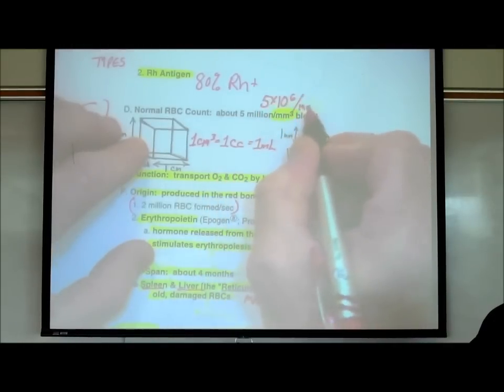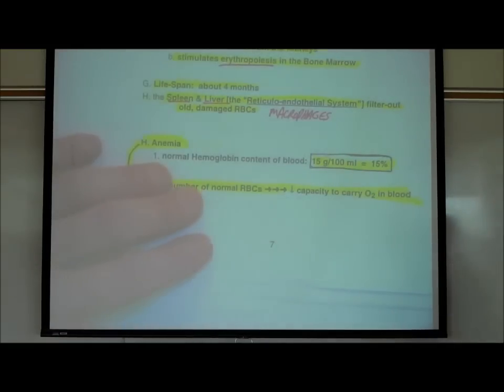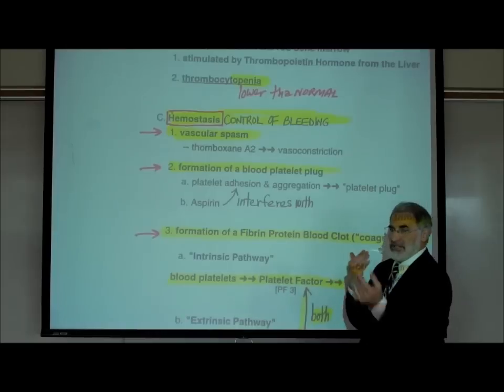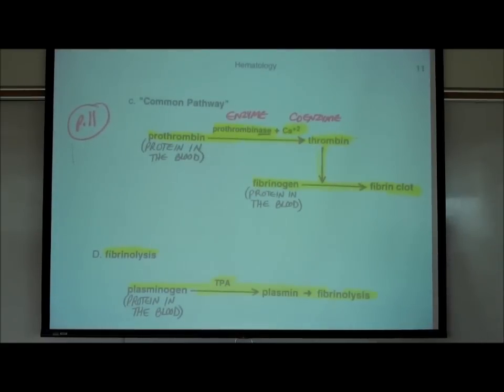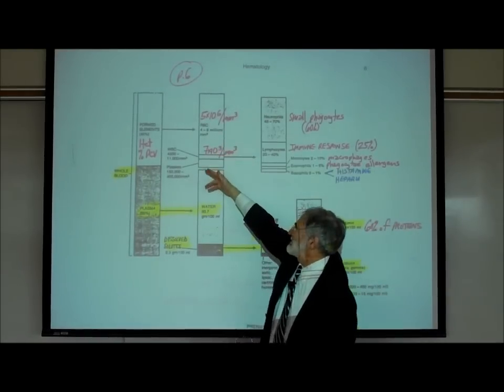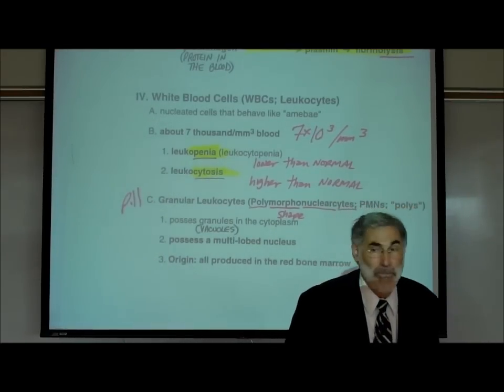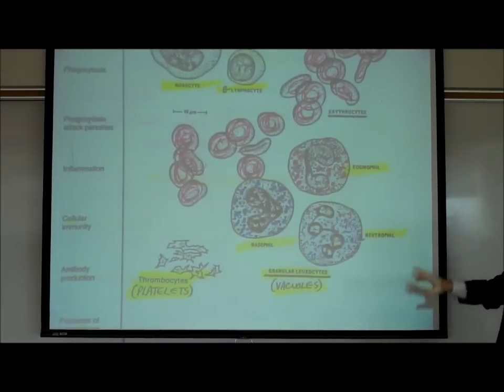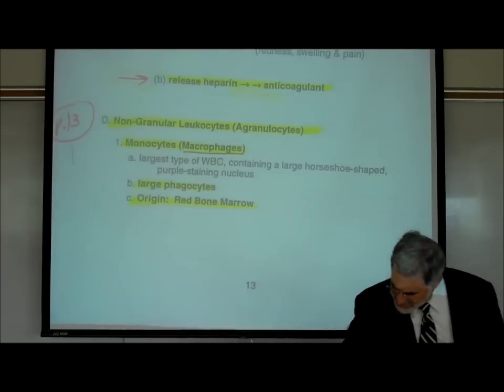HEMATOLOGY; PART 2 by Professor Fink.wmv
This is Part 2 of 3 Video Lectures on HEMATOLOGY by Professor Fink.  In this Video Lecture, Professor Fink continues with a description of Erythrocytes (RBCs).  Reference is made to Normal RBC Counts, erythropoiesis, erythropoietin (Epogen), Life Span, the Reticulo-endothelial System, bilirubin, Normal Hemoglobin Content, and Types of Anemia.

Professor Fink then describes Blood Platelets (Thrombocytes), and then analyzes the Control of Bleeding (Hemostasis).  Both the Intrinsic Pathway (Platelet Factor) and the Extrinsic Pathway (Tissue Factor) in initiating Coagulation are described.  Reference is made to prothombinase, fibrinogen, TPA, and fibrinolysis by plasmin.  The increased risk of blood clots ("thrombosis") with  atherosclerosis is explained.

Professor Fink then begins a description of Leukocytes (WBCs).  Reference is made to a Normal WBC Count, leukopenia, leukocytosis, Granular Leukocytes (Polymorphonuclearcytes), and the function of Neutrophils, Eosinophils, & Basophils.